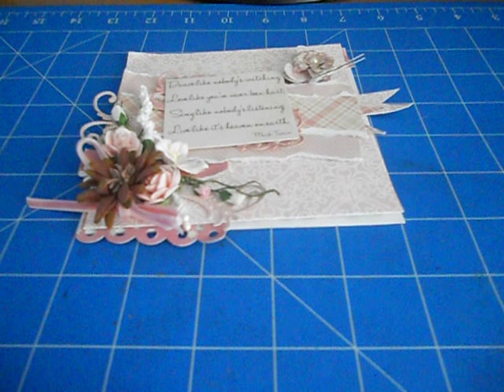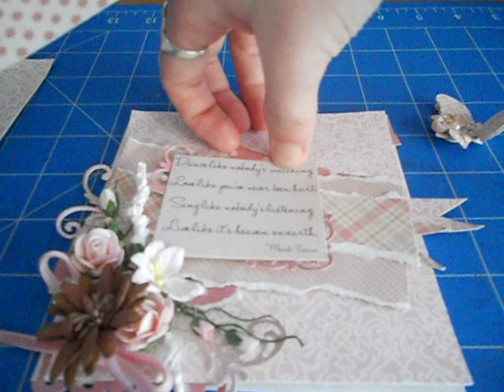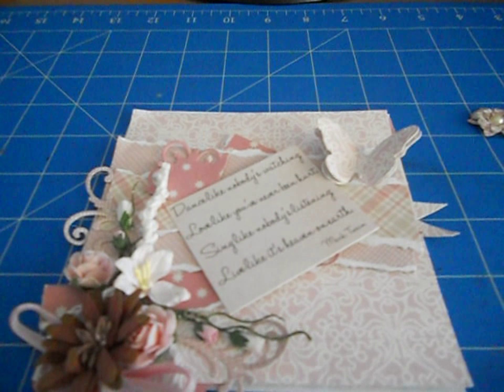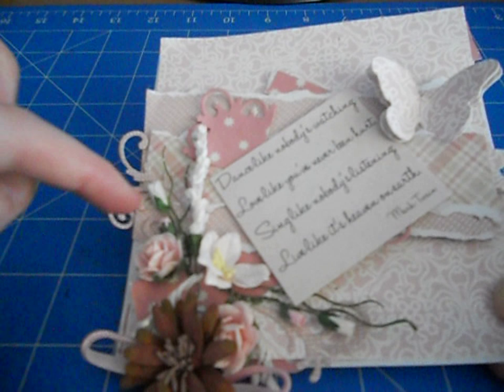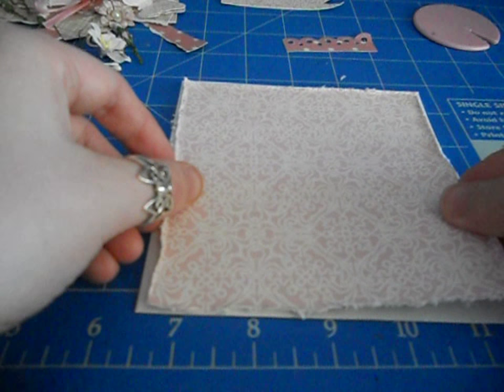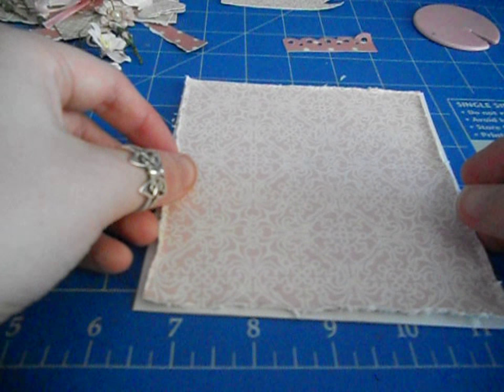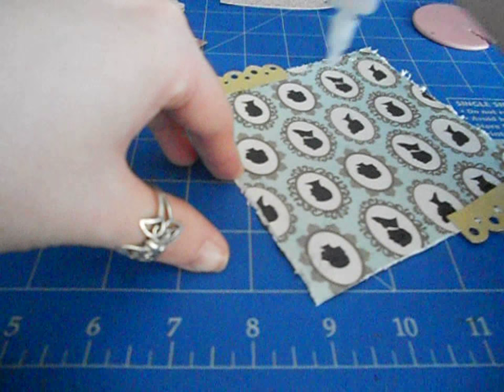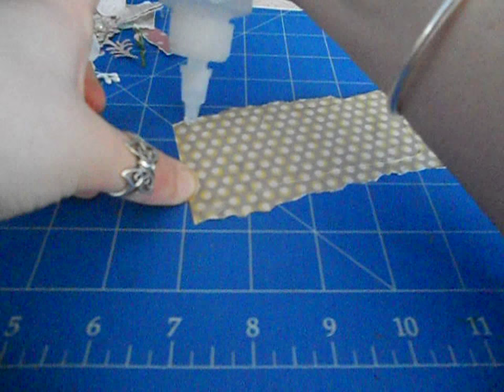Card Tutorial - Start to Finish for Violet Divine Scrapbooking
Today I have a card tutorial sharing some of the same techniques used in my mini... I have created this card for "Violet Divine Scrapbooking" using the GCD/Carta Bella Kit which includes items from Prima and Petaloo...there is also add ons that match the main kit...You will receive everything needed to create lovely projects in the one kit and at bargain prices. Be sure to go check their pages, like the website and grab at kit at the same time...
I had so much fun playing with it!